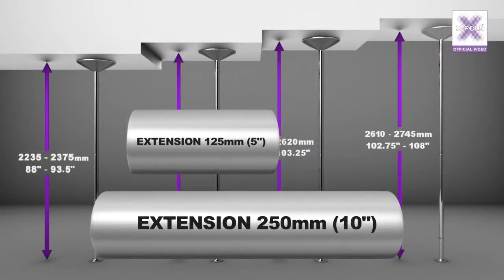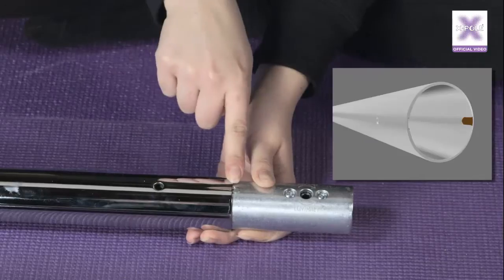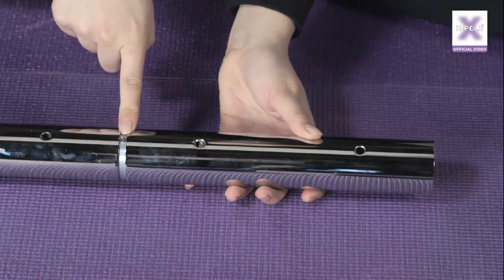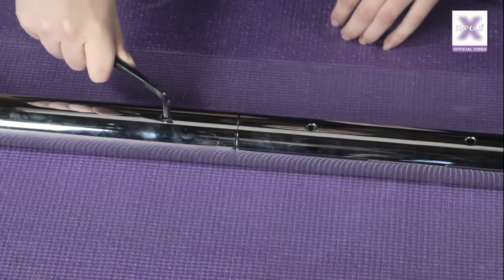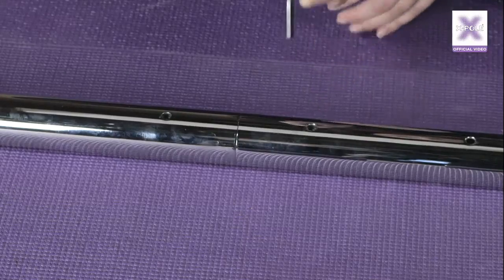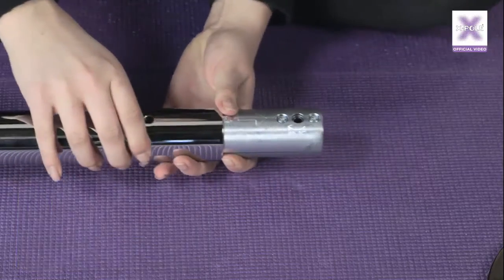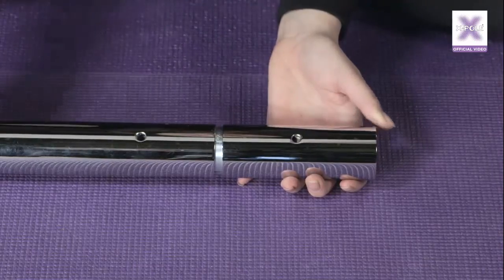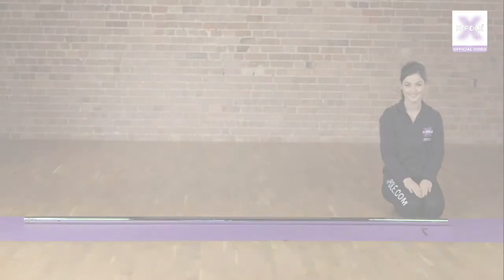QUICKVIEW - Adding Extensions; XPERT